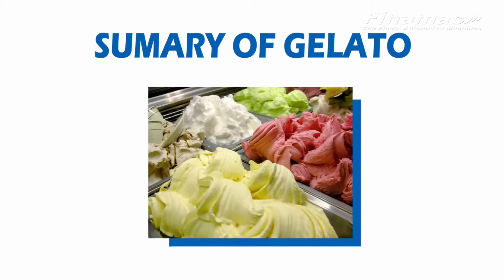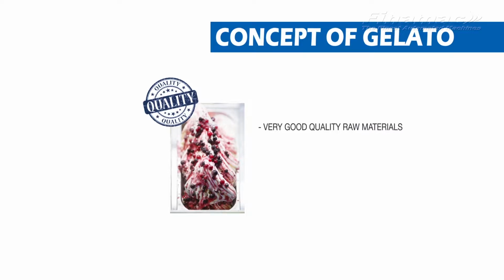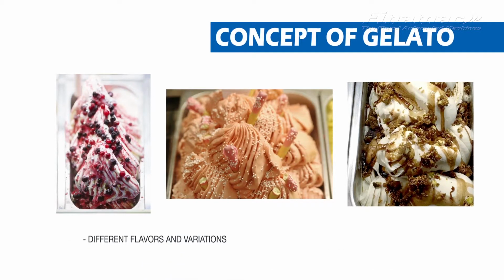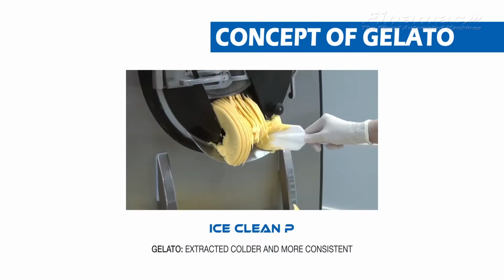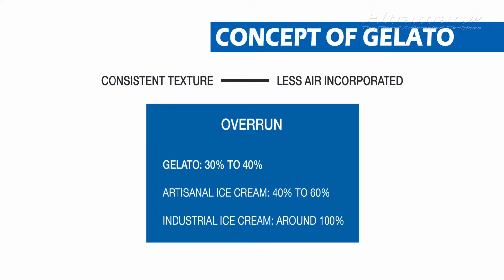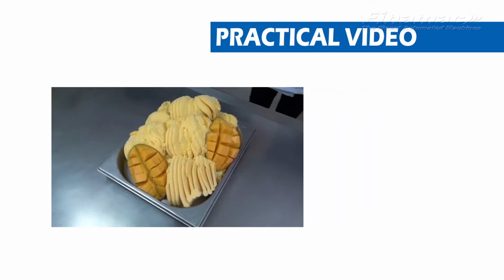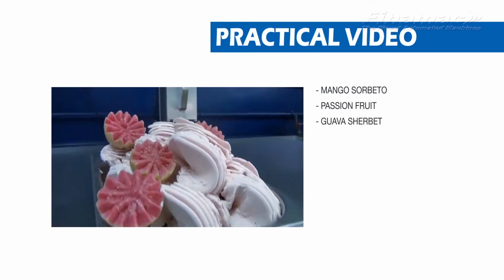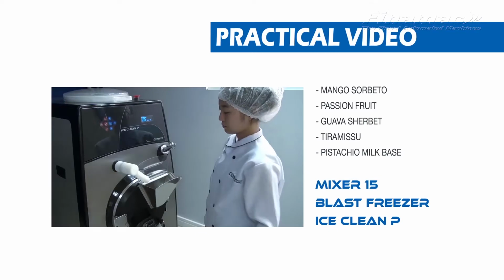Gelato Practical Online Course - Tasting Video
Learn about gelatos and sorbetos and see how simple and easy to make them!

More than 50 minutes of video, practical step-by-step production of 5 recipes, including water and milk bases.
And receive a workbook with theory and recipes!